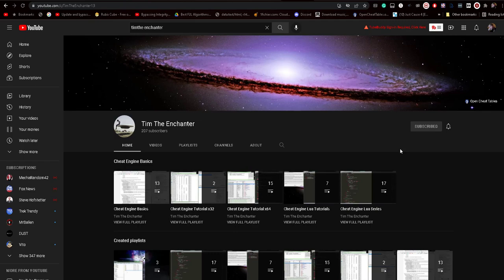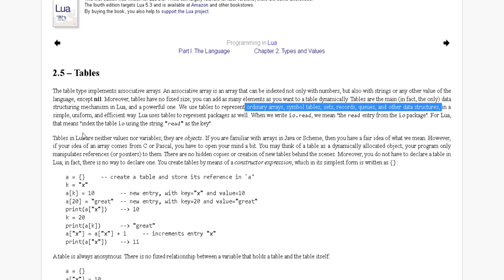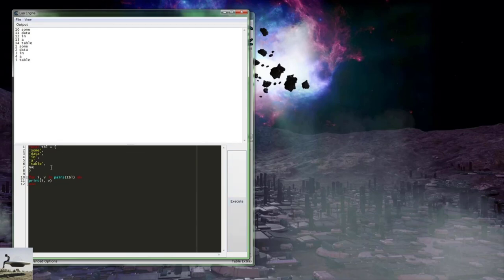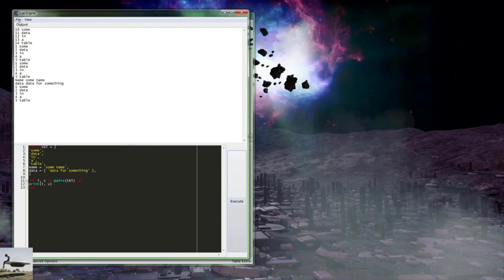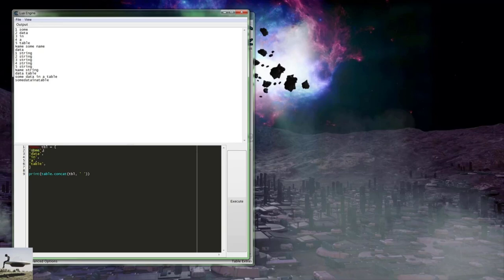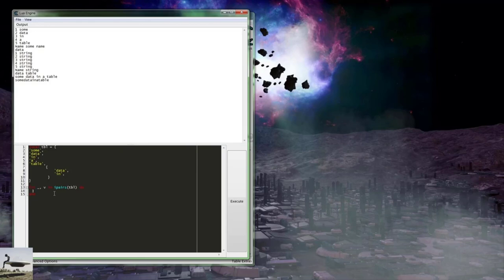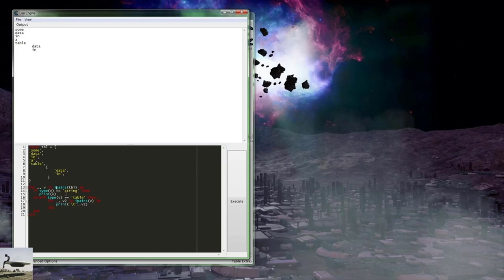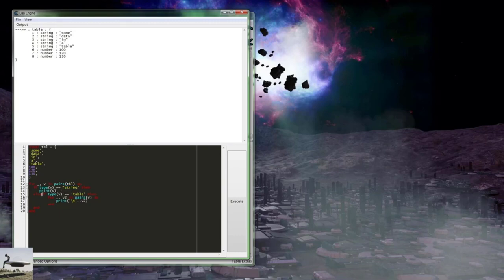Lua: Intermediate Lesson on TABLES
Special Thx to TimTheEnchanter for his hard work!
Today we are going to look at an extension of previous Lua lessons at more intermediate level. So you will need to really understand those core basics for this vid.
It is a lesson on Tables, and different ways to use them.

Im sorry I know the LUA is hard to see, but these things he is typing are things you have already learned in the LUA for the Xtreme Beginner series thus far, so there is not much new here. I will try to use zoom in future uploads. So my apologies.
local tbl = {
'some',
'data',
'in',
'a',
'table',

for i, v in pairs(tbl) do
print(i, v)
end

CALLING ALL TABLE MAKERS FROM BEGINNER TO PRO WE NEED YOUR HELP:
Come grab a free game - All are welcome: